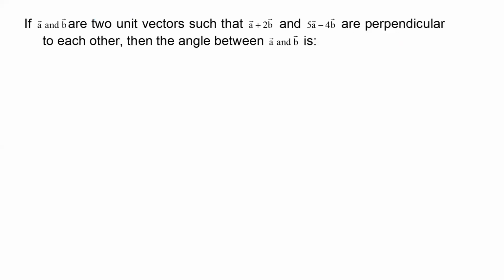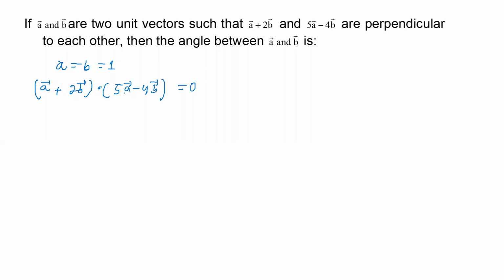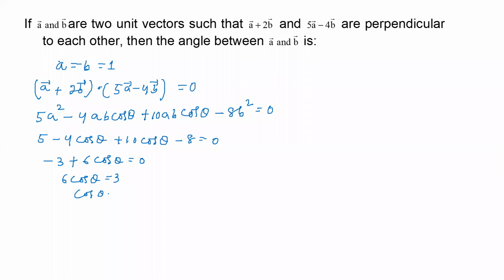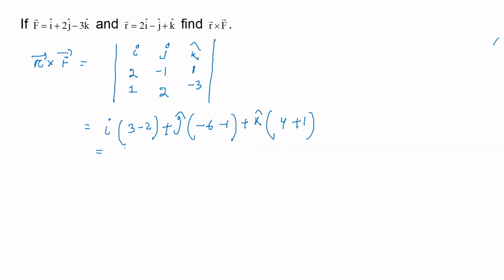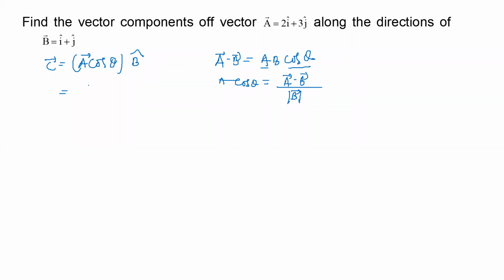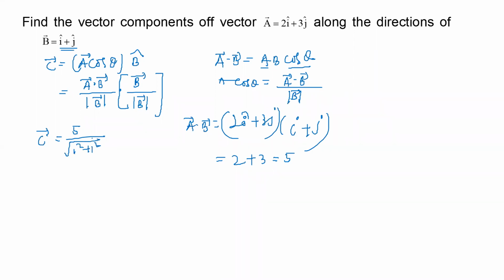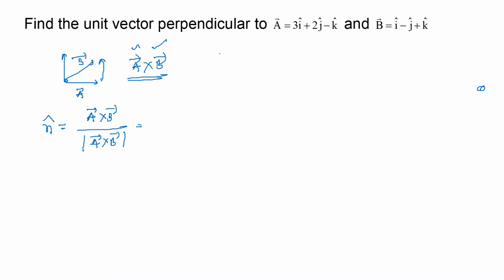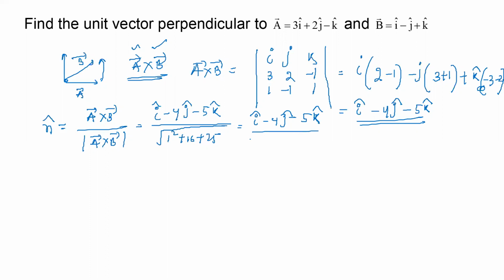Vector Numericals Cont.